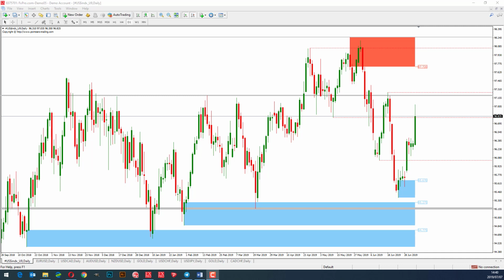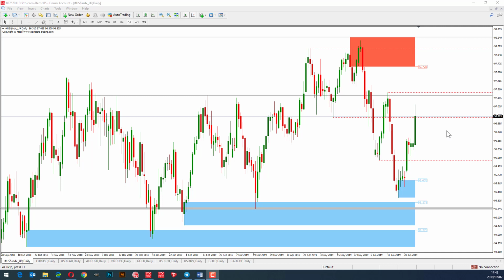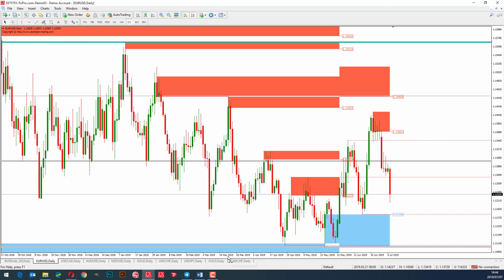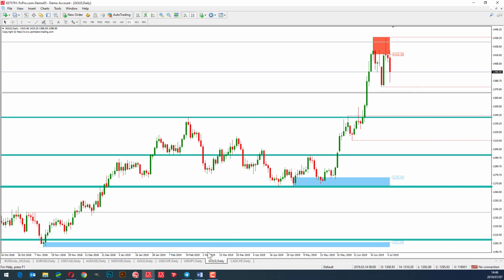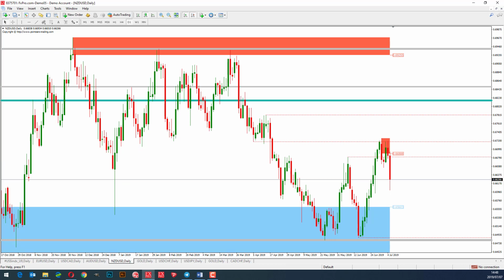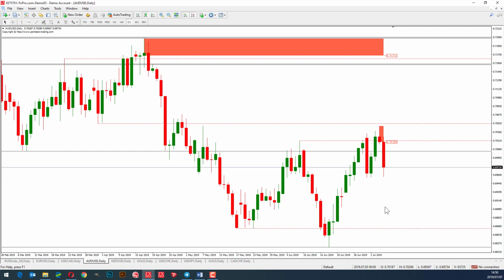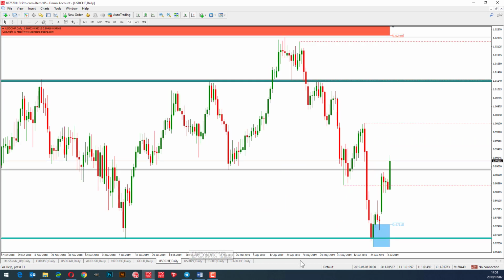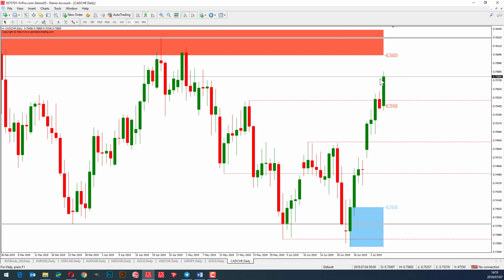Forex Market Weekly Outlook for the 8th to the 12th of July 2019.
Aspects covered in the review include evaluating how price has moved recently on multiple Forex markets as well as highlighting potential Bullish and Bearish trading areas and target areas to be aware of during the upcoming week. Be aware that when I highlight a trading area on the daily chart that a trader can trade these areas on lower time frames.

Assets analysed this Week: DXY, EURUSD, GOLD, USDJPY, NZDUSD, AUDUSD, CADCHF, USDCHF.

If you have not joined my Mentorship Program yet, you can find out more information about the mentorship by visiting